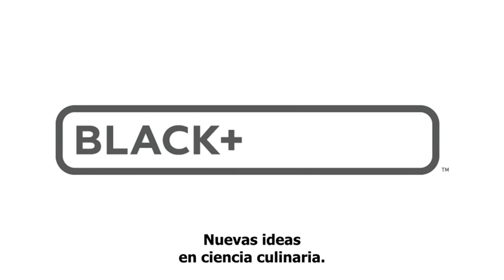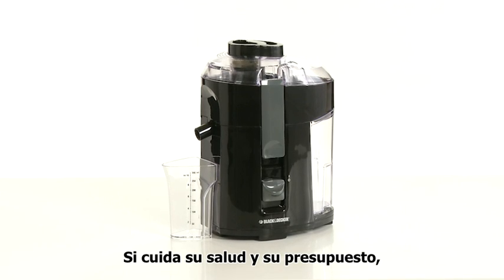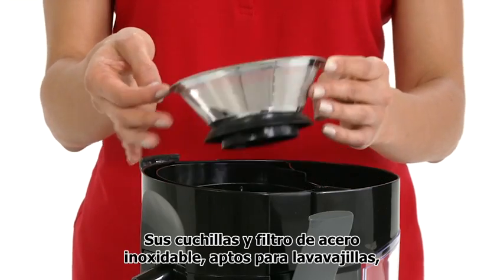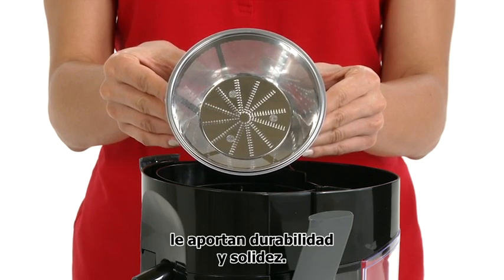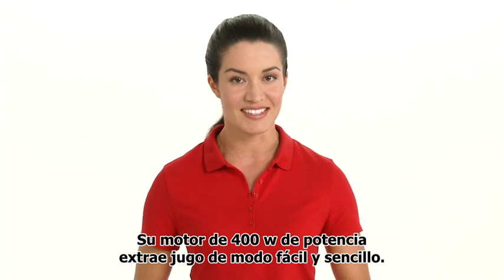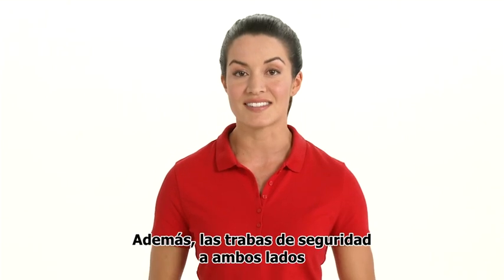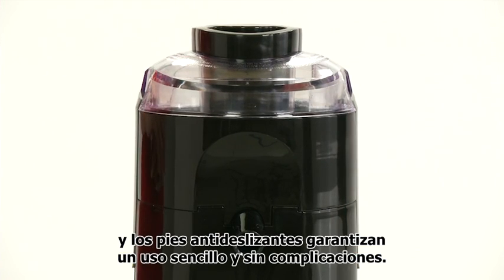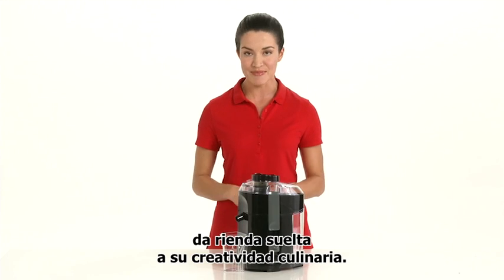BLACK+DECKER™ JE2200B extractor de jugos y vegetales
JE2200B extractor de jugos  y vegetales